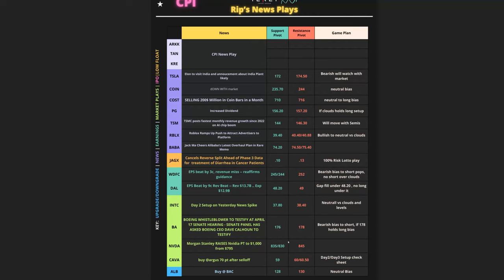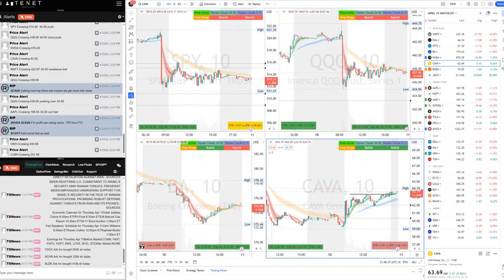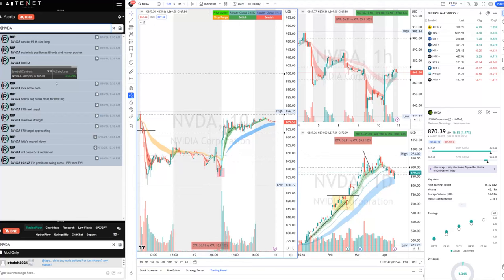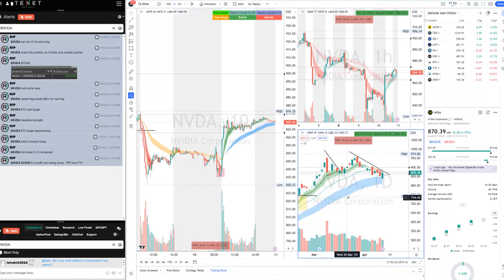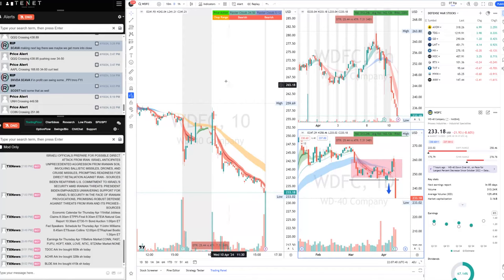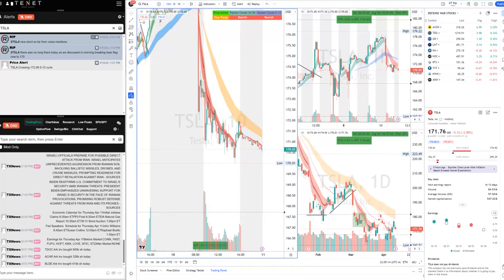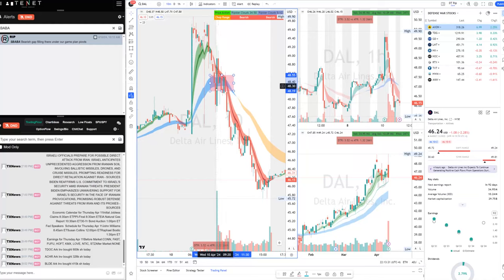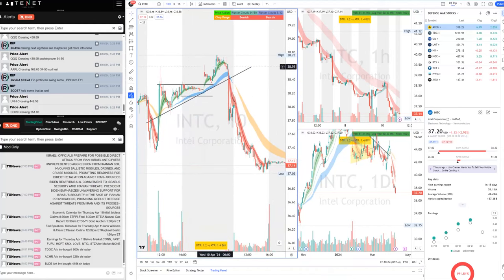Use Daily Charts for Day Trading Conviction for consistency in Stock Market with Stocks Options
00:00 Gameplan + Day2 Setup List + Daily levels
03:28 $NVDA All Day Long Winner
07:55 $BA   All Day Short Winner
09:30 $COST Long Winner
11:45 $CAVA All Day Long Winner
13:27 $WDFC Short Winner - Daily Chart Importance
14:56 $DXYZ Long Loser
15:42 $TSLA Morning Short
16:36 $MRNA Day 2 Short Winner
17:27 $BABA Short Scalp Recap
18:31 $DAL  Gap Fill Winner  by @RGV Floor Traders
19:41 $DJT Day2/Day3 Setup Recap
21:43 $INTC Day 2 Short Winner
22:41 $IWM  vs 200 Recap & analysis
24:04 $SPY $QQQ Plan Next

✅  About Ripster - Charts & Price Action:

Ripster is the Inventor of the EMA Clouds System or Ripster Cloud Trend following Indicator.

Ripster runs this Channel to share his Scanners, Watchlists, Educational Content, Trade Recaps, etc.

Ripster is usually recognised as one of the best Chartists on social media platforms and has devised his own unique EMA Cloud Trading System, which is a Probability trading system with a focus on risk management. He has spent recent years mentoring and guiding various traders to be consistent and learn his unique trading style in the Stock Market.

Ripster Specializes in Day Trading and swings Trading and teaches an approach focusing on risk management. He usually focuses on trades with the best risk-to-reward setups. He can recognise breakouts before they happen on various time frames and specialises in such trades.